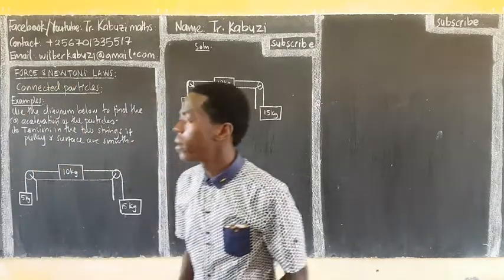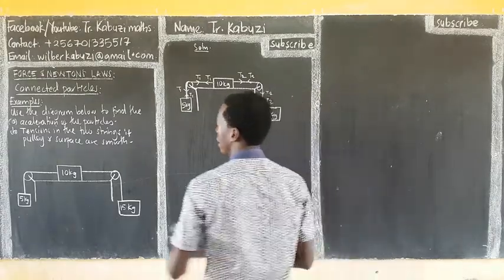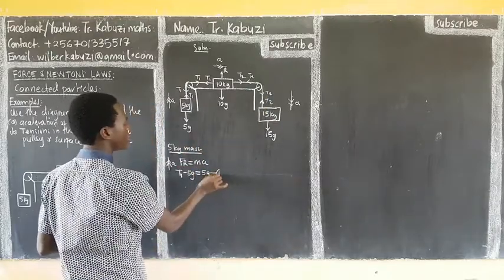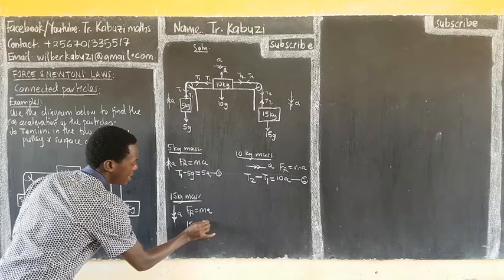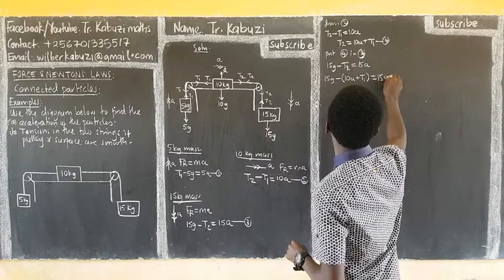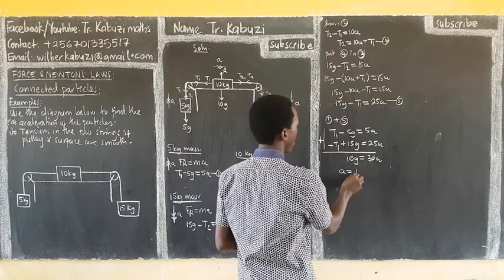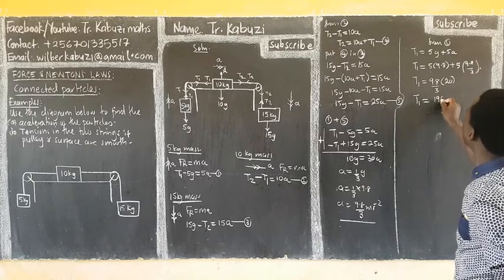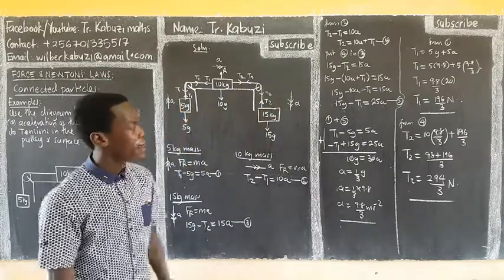Connected Particles: example 2..........